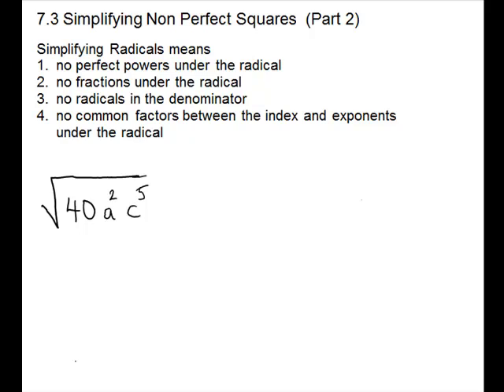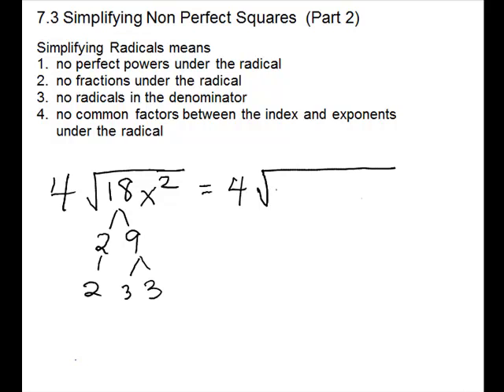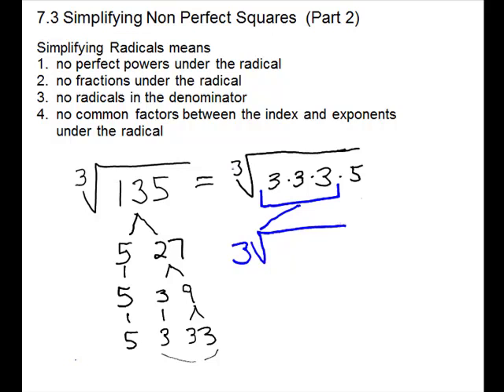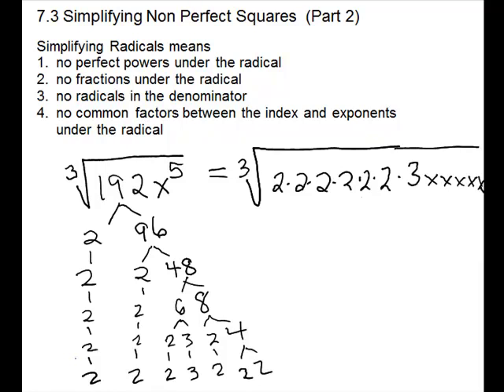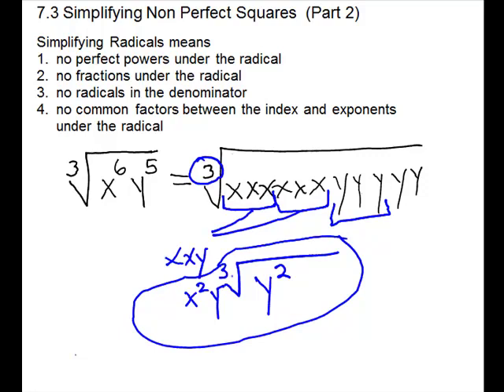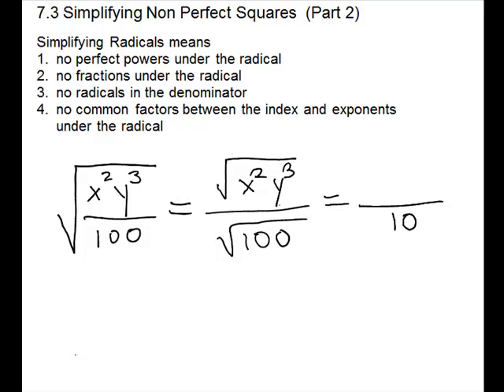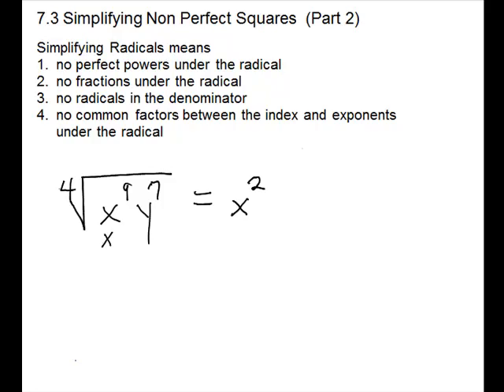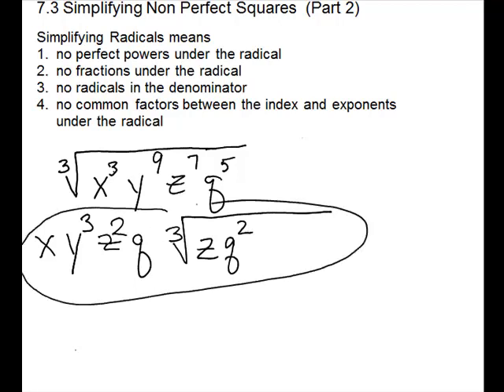MAT 1033 Simplifying Radicals 7.3 part 2